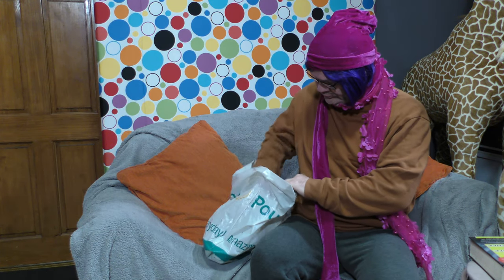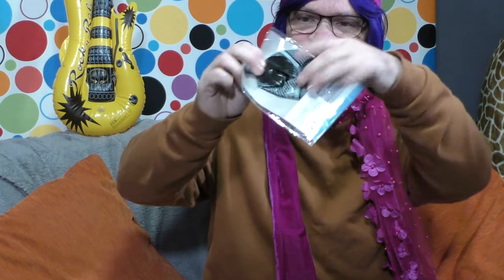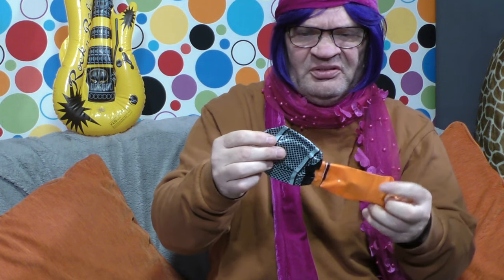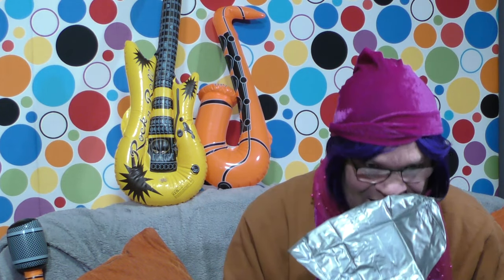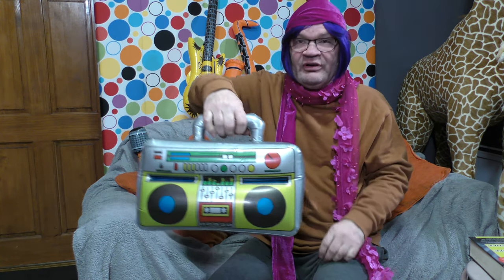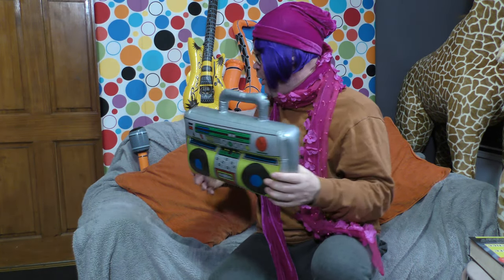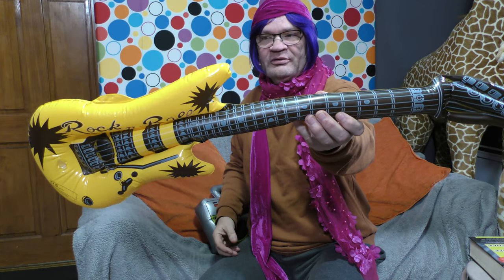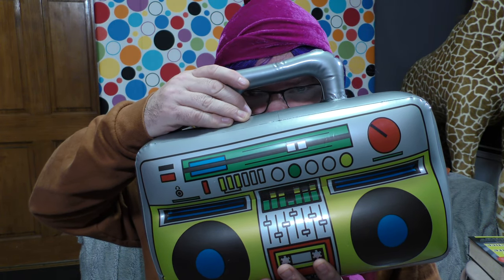1 Creative Way To Pop Balloons bursting without warning Tangobaldy™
Bursting Balloons like a saxophone boom box and microphone
Tangobaldy is a member of PEBA
Welcome to the Tangobaldy Show where I actually interact with YOU!
Read below for ways to help the channel grow or get some goodies for you!

AMAZON WISH LIST buy items here to support channel

Finally this channel and pretty much every video will be of balloons popping bursting stamping.  The content will be family friendly as possible.  I don't use helium as its a non sustainable gas that should be used in MMR not floating into space.  I will use Mylar but prefer latex or rubber balloons.  I can create balloon models and live stream.  In fact I will talk with you and like the audience to engage with me.

Greetings From Tangobaldy